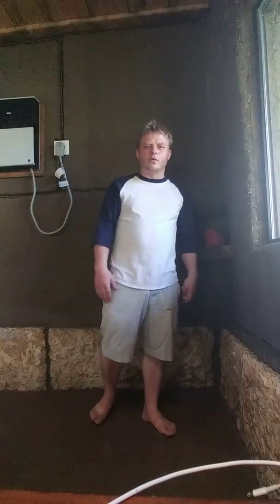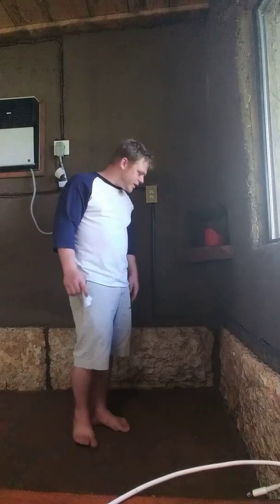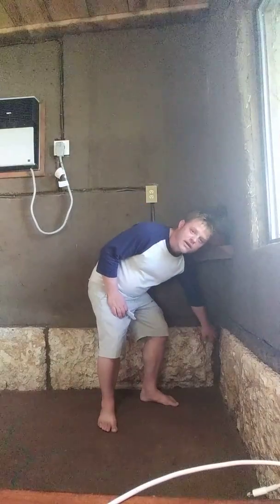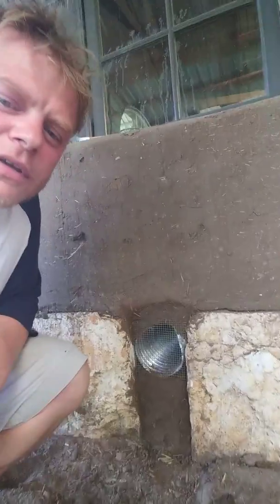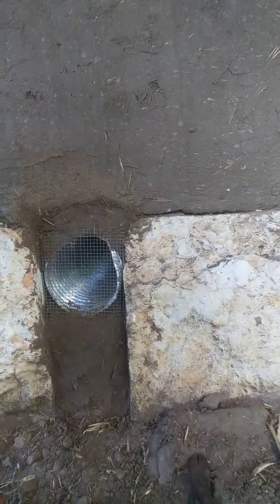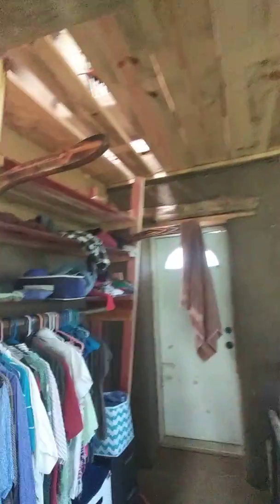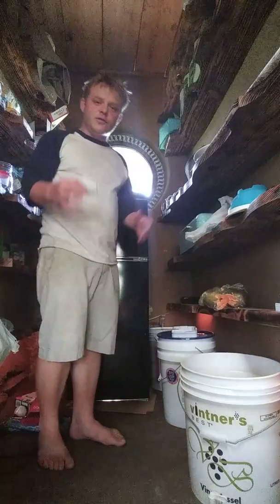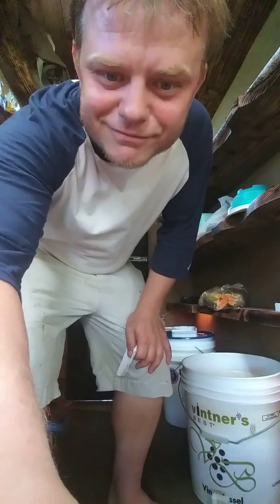Projects During CoVid19 Lockdown-Cob Barndominium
We haven't noticed too much different, but we are trying to get prepared for summer.